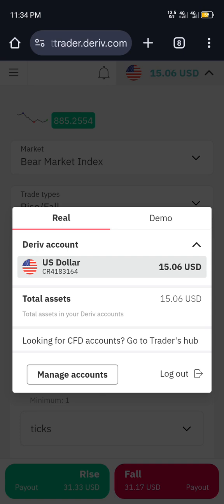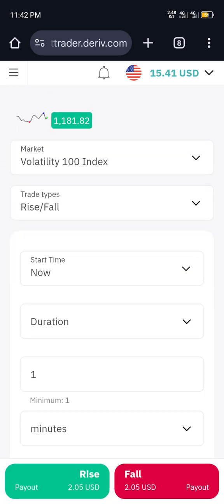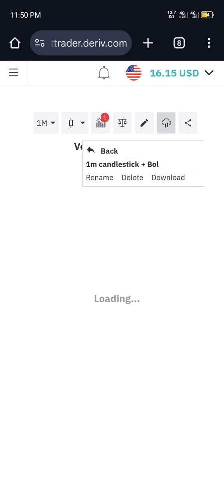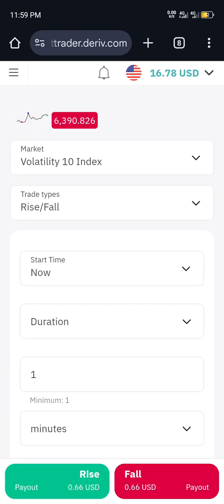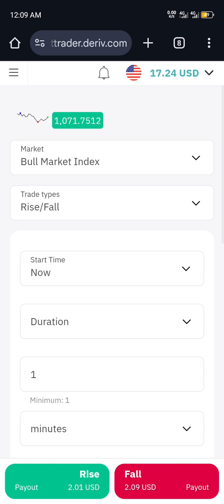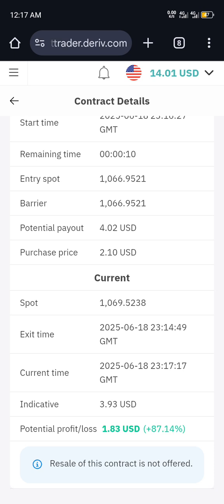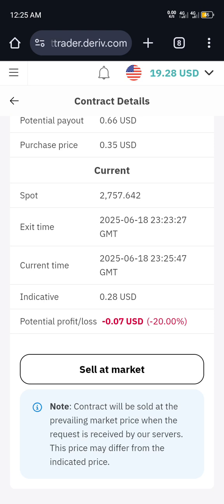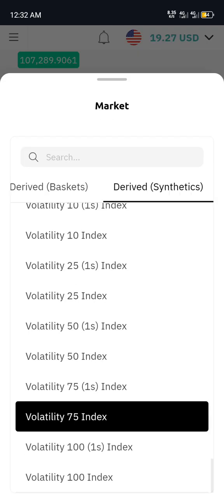(Part 3) From $5 to mega account via binary options trading. Witness a live trading session.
Learn from a seasoned binary options trader. Completely alive trading session on a real account. Discover how to raise a fortune trading binary options, even from a penny account.